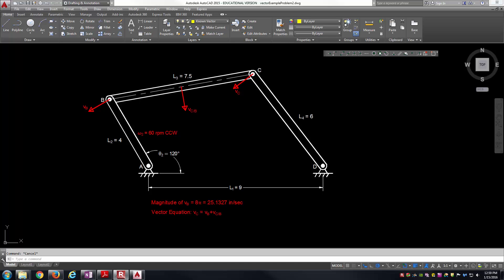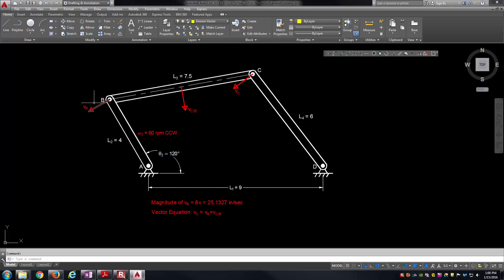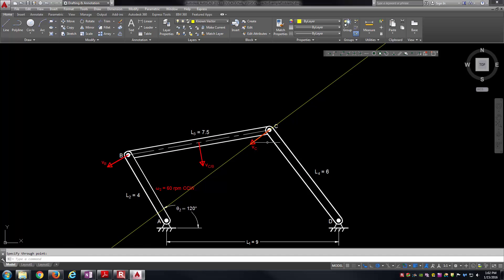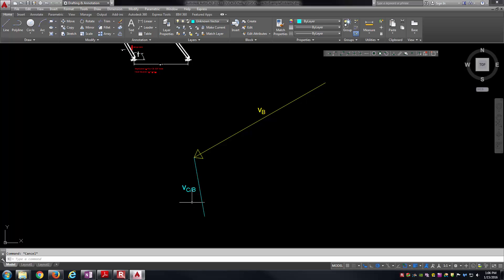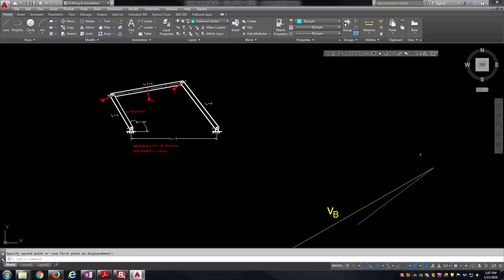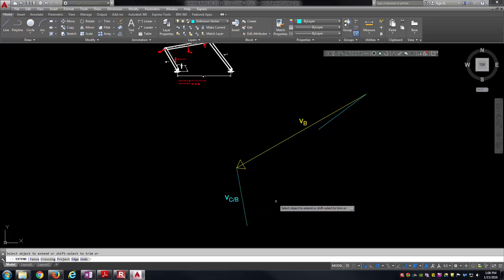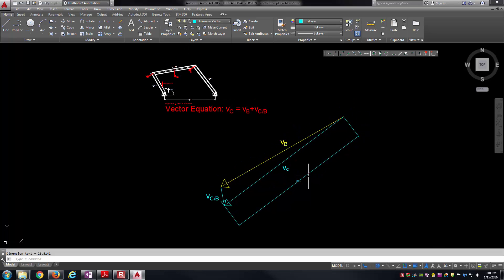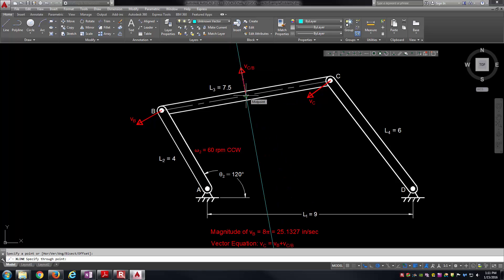Vector Example Problem 2 (Graphical)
This video will be an example of solving a vector problem using graphical techniques. The primary task of this problem will be to determine the magnitudes of two vectors with known directions.